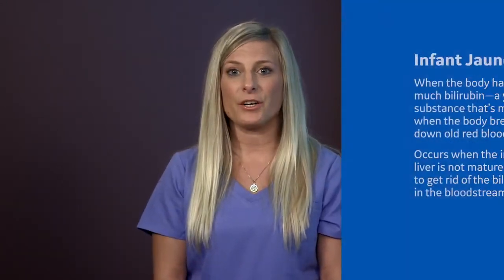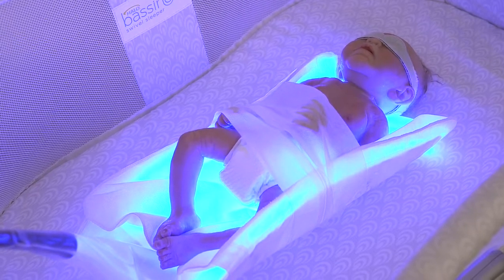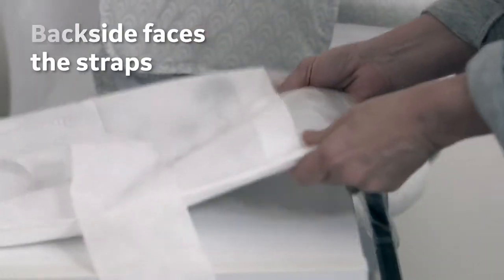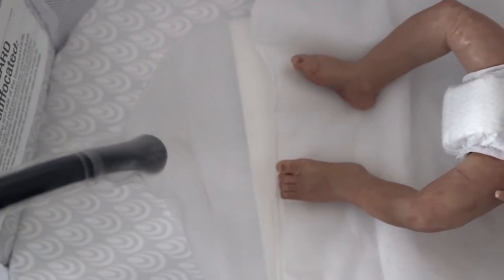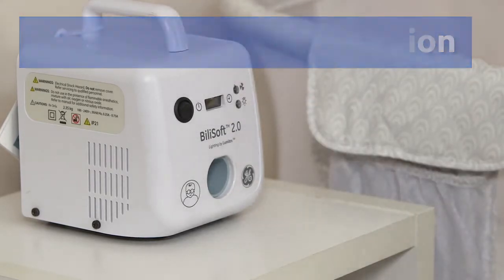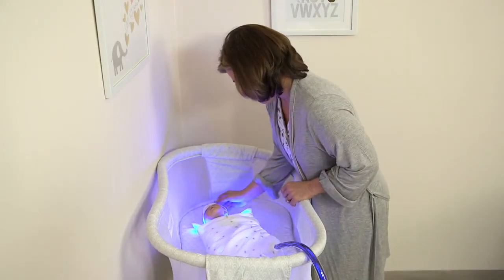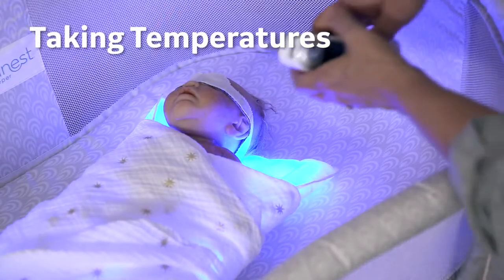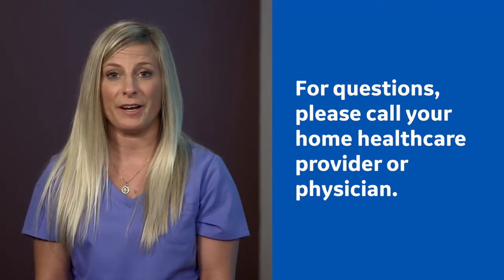How to Use BiliSoft 2 0 Phototherapy at Home